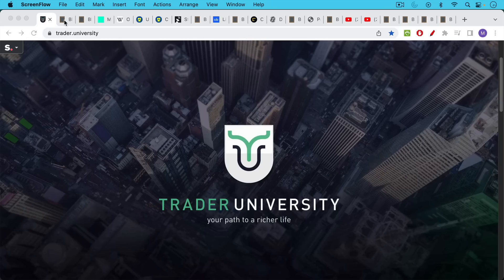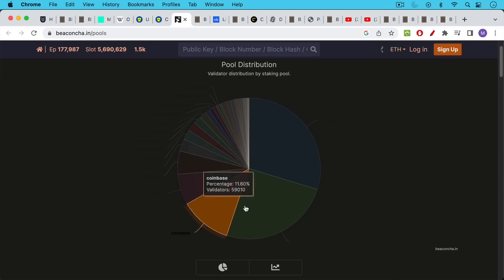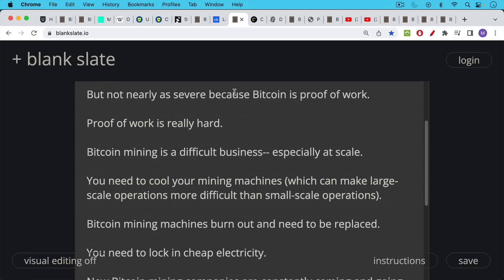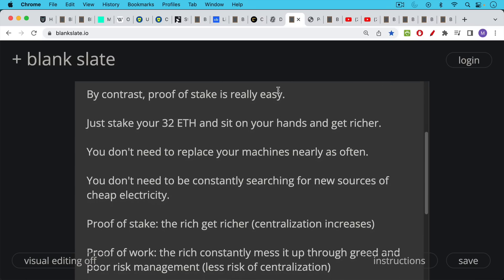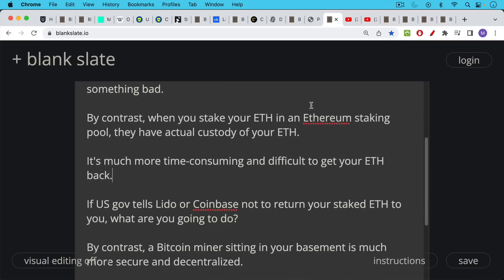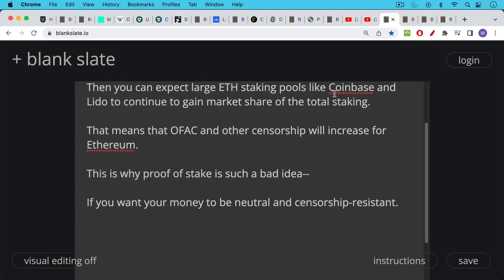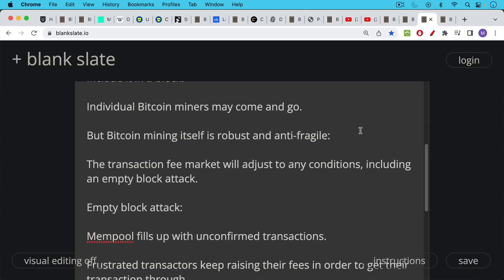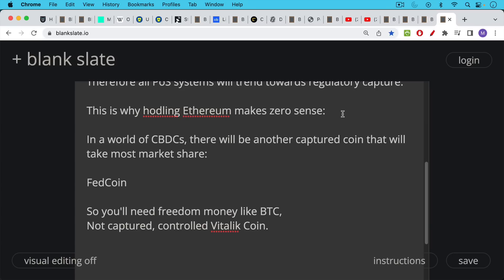Censoring Bitcoin and Ethereum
In this video, I discuss OFAC and other censorship at the protocol level (block production) for both Bitcoin and Ethereum.

I conclude that Ethereum is at much greater risk, due to its reliance on a proof of stake consensus mechanism that virtually ensures increasing centralization. Large validators like Coinbase and Lido will always be government-regulated, and thus will be forced to censor transactions that the government doesn't like.

By contrast, large Bitcoin mining companies come and go, due to the difficulty of mining Bitcoin profitably across cycles. Centralization is much less likely when it comes to proof of work protocols like Bitcoin.

Staking pools custody your ETH, making them vulnerable to government regulation and confiscation. By contrast, Bitcoin mining pools exist only in cyberspace, with the actual ASICs distributed across the world in people's basements and garages.

The Bitcoin transaction fee market also incentivizes new miners to begin mining once transaction fees get juicy enough. This can help previously censored transactions to make it into the next block.